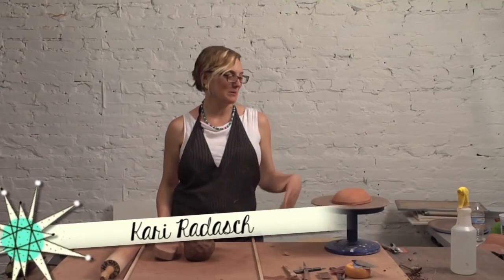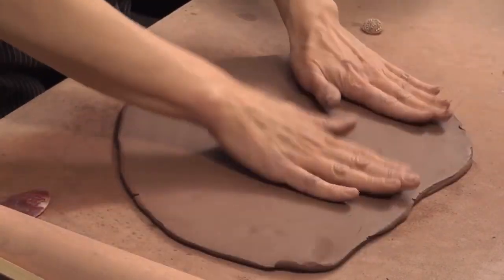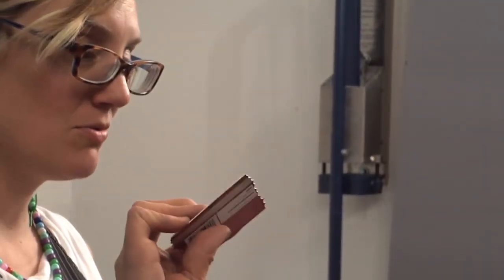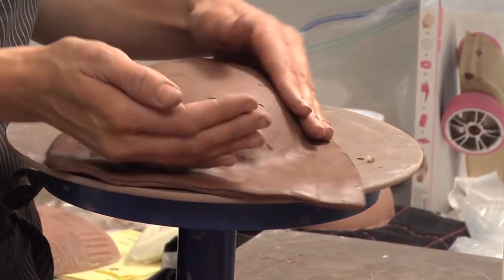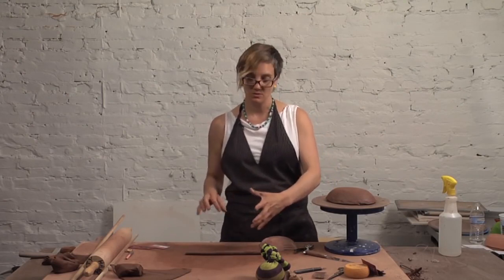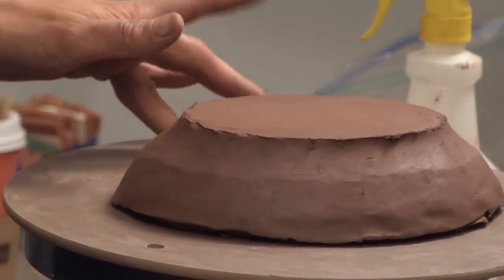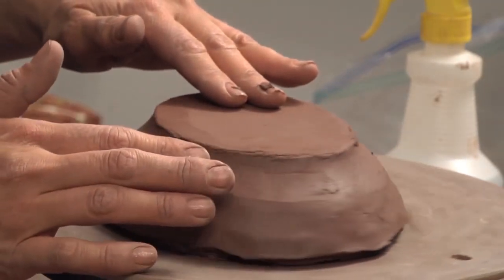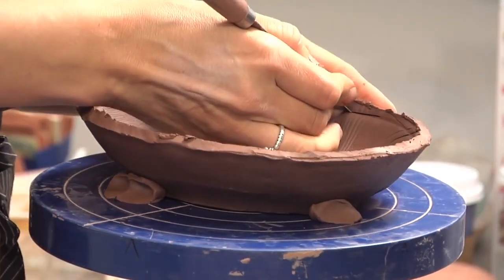Working with Homemade Tools and Bisque Molds to Create Texture | KARI RADASCH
This clip was excerpted from Low-Tech Clay: High End Results, which is available in the CAN Shop